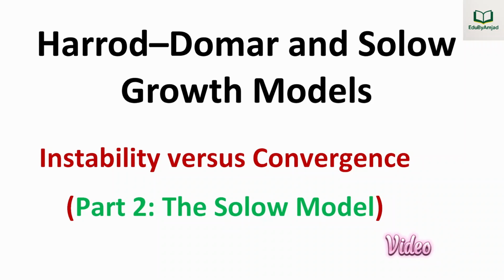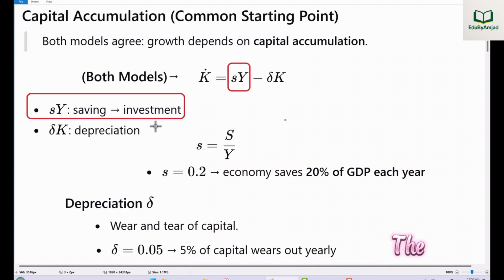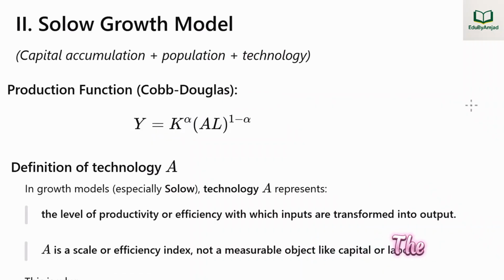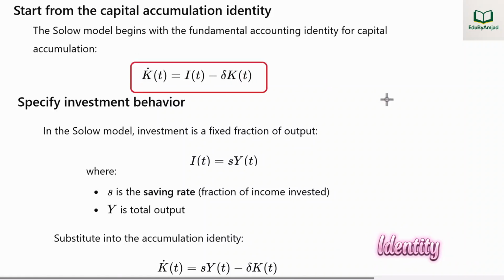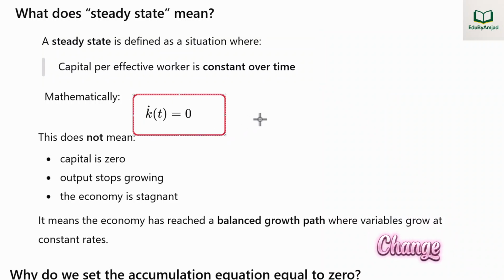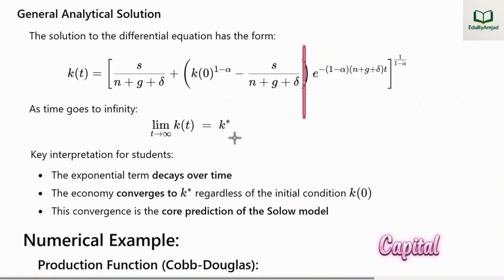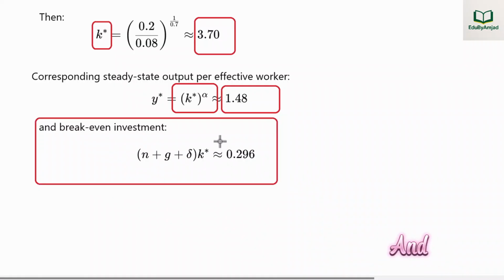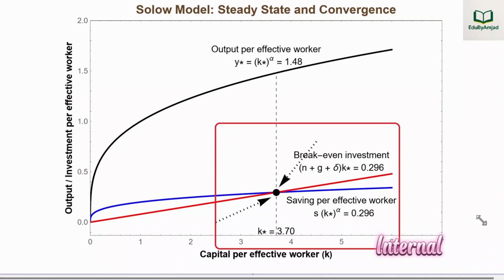Solow Growth Model Explained | Steady State and Why Economies Converge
This video is part of a structured Macroeconomics course for AP, IB, A-Level, and undergraduate students.

Learn how the Solow Growth Model explains long-run economic growth, steady-state equilibrium, and convergence.

In this lesson, we move from the instability of the Harrod–Domar model to the Solow model, showing how diminishing returns to capital create a stable long-run equilibrium. You’ll see why economies cannot grow faster indefinitely and why they converge toward a steady state.

Why the Harrod–Domar model is unstable
How diminishing returns stabilize growth
Capital accumulation per effective worker
The roles of saving, population growth, technology, and depreciation
How to derive the steady state
Why steady state does not mean zero economic growth
Why economies converge from above and below
Numerical examples and visual graphs
Core Insight
Harrod–Domar: Knife-edge instability
Solow Model: Stable convergence
Steady State: Capital per effective worker remains constant while output can continue growing
Key Equation

The Solow model is built around the capital accumulation equation per effective worker.

The Solow Growth Model is one of the most important frameworks in macroeconomics because it explains:

Long-run economic growth
Cross-country income differences
Convergence and catch-up growth
The effects of saving and technology
Chapter Summary

00:00 — From Harrod–Domar to Solow
00:15 — Instability vs convergence
00:28 — Core variables of growth theory
01:20 — Capital accumulation identity
01:56 — Harrod–Domar recap
02:38 — Knife-edge instability
02:57 — Introducing the Solow model
03:06 — Cobb–Douglas production function
03:19 — Technology and productivity
03:46 — Diminishing returns to capital
04:00 — Per effective worker transformation
04:29 — Capital accumulation in Solow
05:29 — Solow differential equation
05:53 — Defining the steady state
06:07 — Why steady state ≠ zero growth
06:28 — Solving for steady-state capital
06:59 — Dynamics and convergence
07:55 — Numerical example setup
08:36 — Steady-state capital
08:52 — Steady-state output
09:16 — Solow diagram explained
09:56 — Convergence from below and above
10:29 — Solow vs Harrod–Domar
10:42 — Final intuition